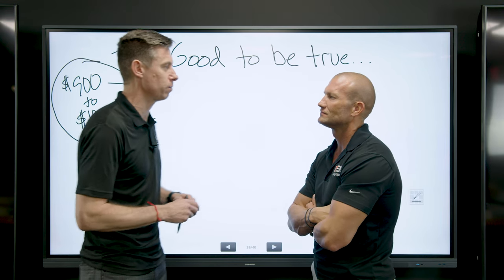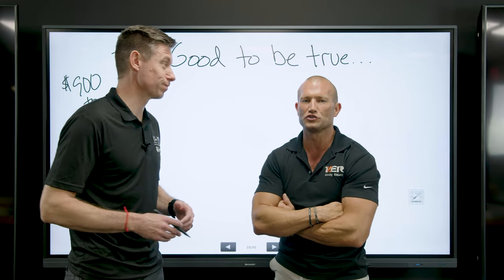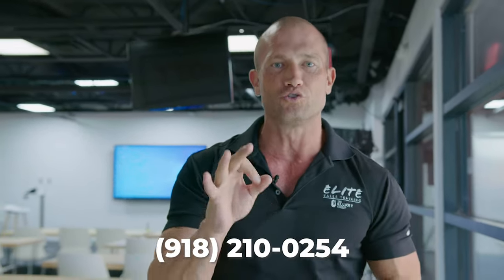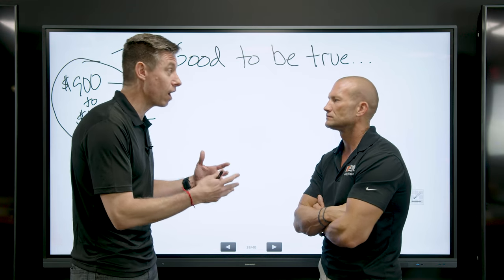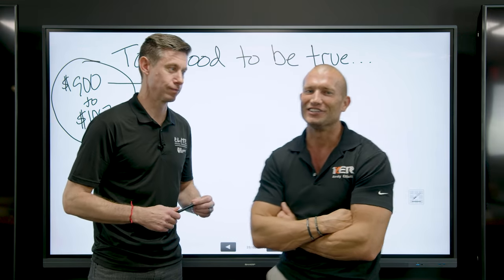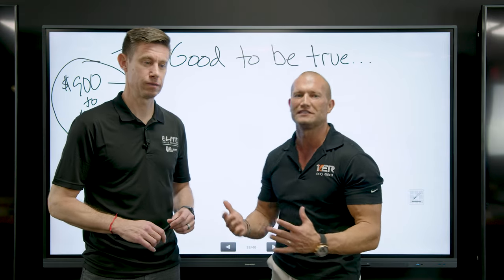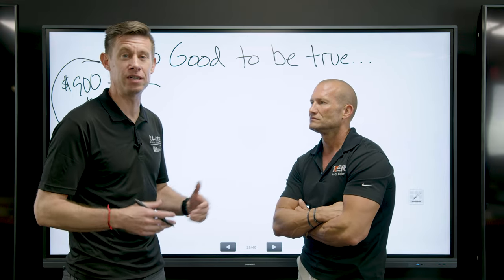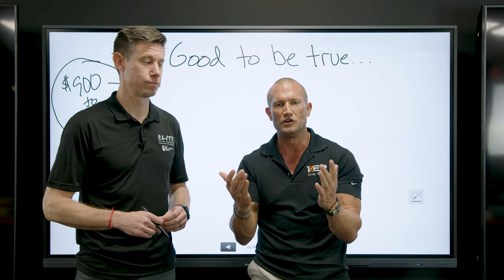Sales Training // The BEST Payment Close in FINANCE // Andy Elliott